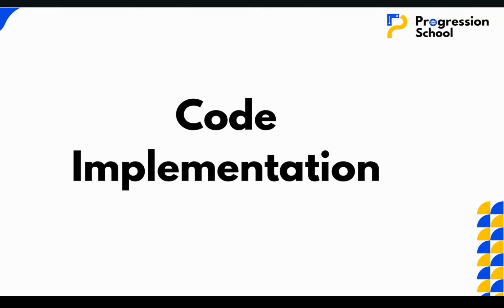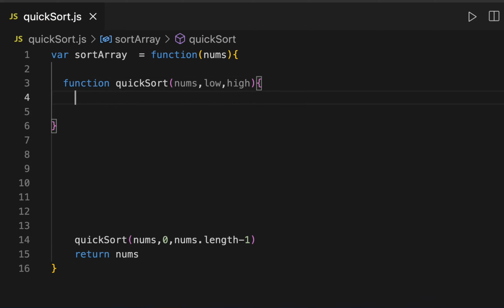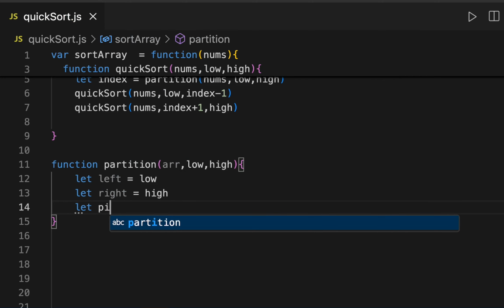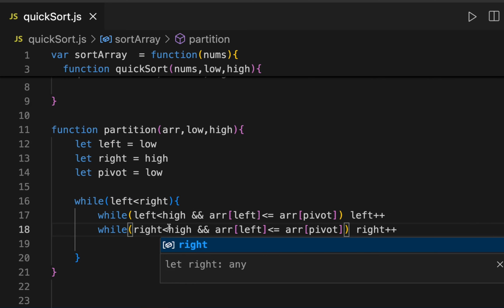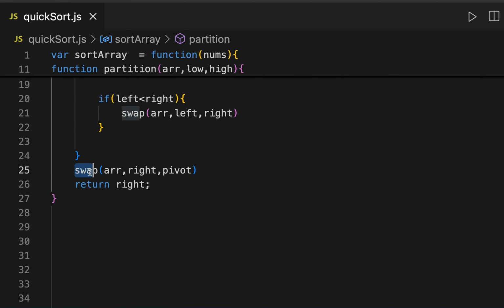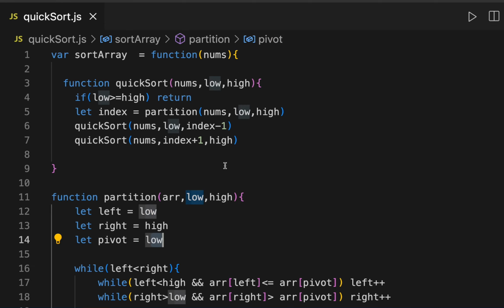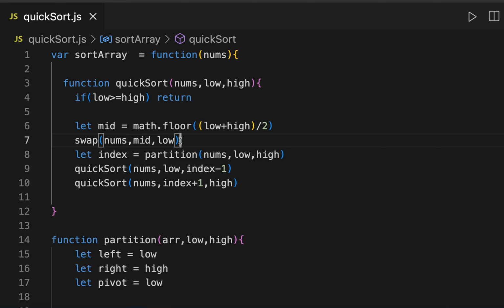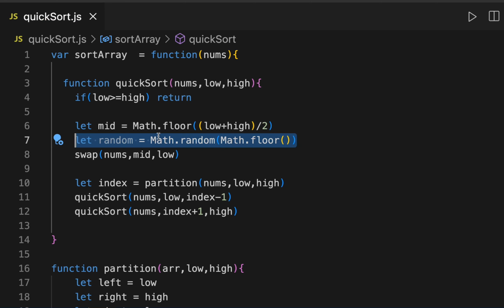Quick Sort | Code Implementation | Sorting Algorithm | Progression90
In this video, we'll be implementing the Quick Sort algorithm, a popular sorting technique used to arrange elements in an array in ascending or descending order. Quick Sort is a divide-and-conquer algorithm that works by selecting a 'pivot' element from the array and partitioning the other elements into two sub-arrays, according to whether they are less than or greater than the pivot. The sub-arrays are then recursively sorted.

We'll be implementing the Quick Sort algorithm in Javascript, and you can find the source code for this implementation This video is part of our larger playlist on sorting algorithms, which you can find

If you're interested in learning more about algorithms and data structures, or want to learn about Generative AI full stack development, be sure to check out our courses You can also practice this problem on Leetcode